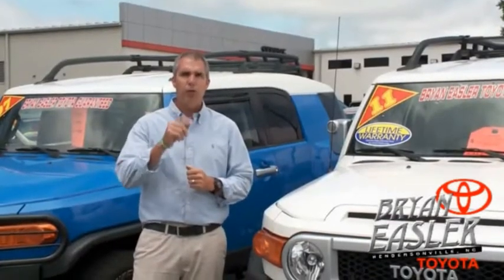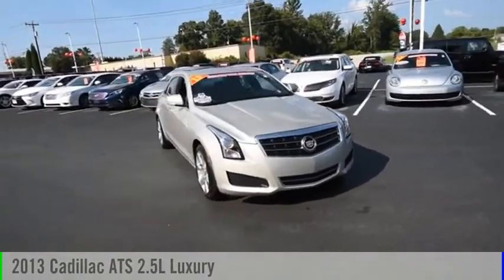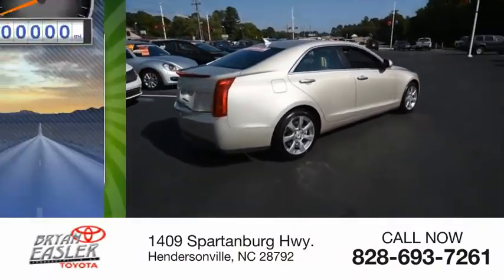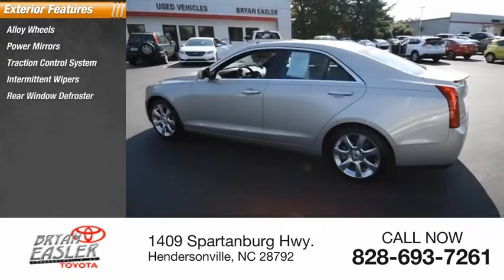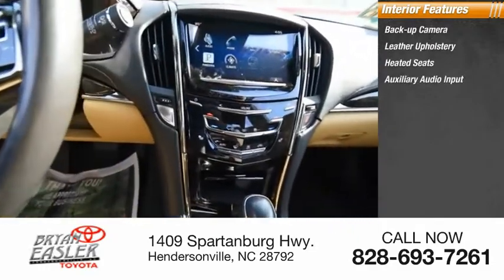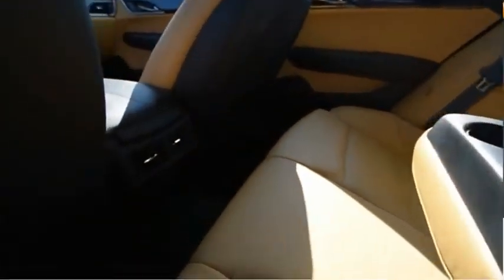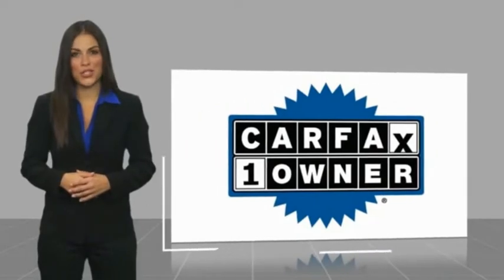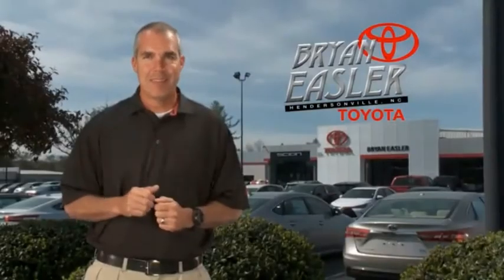2013 Cadillac ATS Hendersonville NC 18T1223A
2013 Cadillac ATS 2.5L Luxury

1409 Spartanburg Hwy.